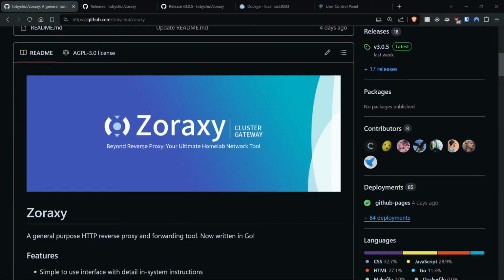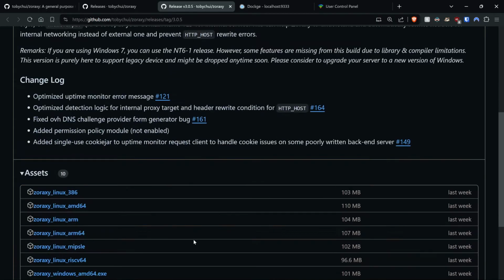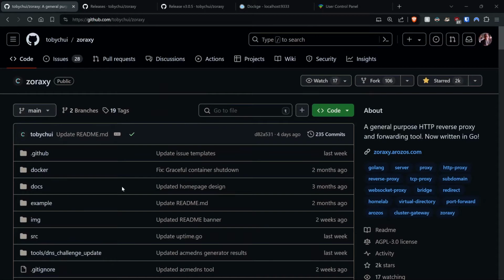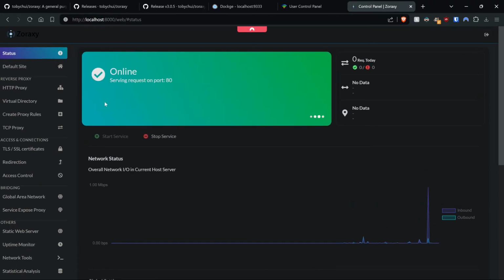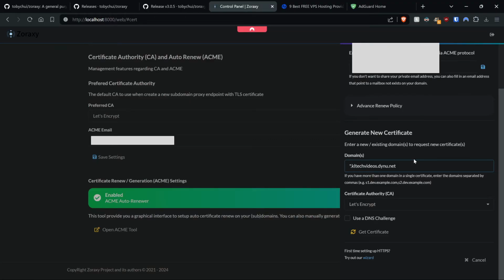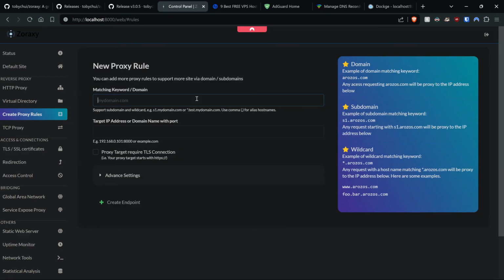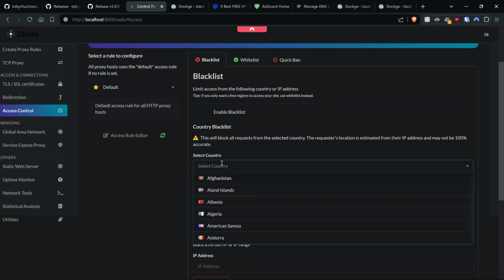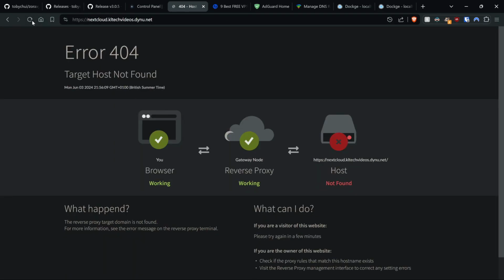Zoraxy A Fresh Look at Reverse Proxying On Windows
Introducing Zoraxy: The Ultimate Reverse Proxy for Your Home Lab webserver If you're searching for a reliable and efficient reverse proxy solution for your home lab webserver, look no further! In this video, we delve into Zoraxy—an innovative tool that will enhance your webserver's performance, security, and accessibility. Discover how to set up and configure Zoraxy effortlessly, and gain a comprehensive understanding of its exciting features. Join us to take your home lab webserver to the next level with Zoraxy!

Timecodes
0:00 intro
05:16 Download and install Zoraxy
07:03 Setup Zoraxy Username and Password
07:35 Zoraxy Setup
08:16 Point a domain at Zoraxy
09:15 SSL with Zoraxy
12:01 Add your first proxy target in Zoraxy
14:37 Access control in Zoraxy
16:12 Other cool features in Zoraxy

Tech Reviews
Zoraxy
Reverse proxy
Web server
Windows